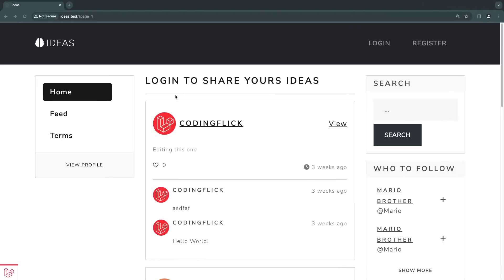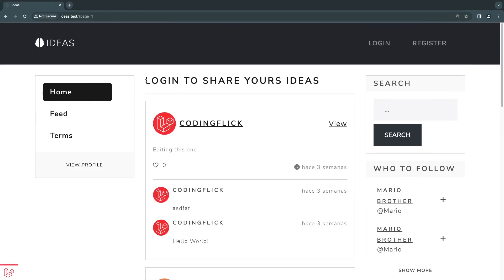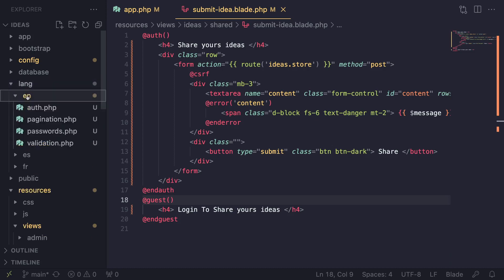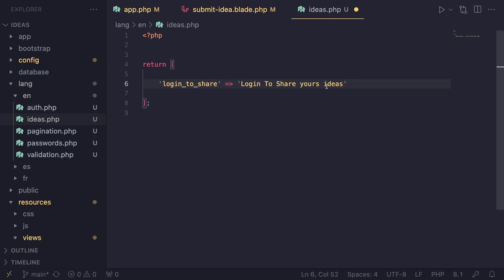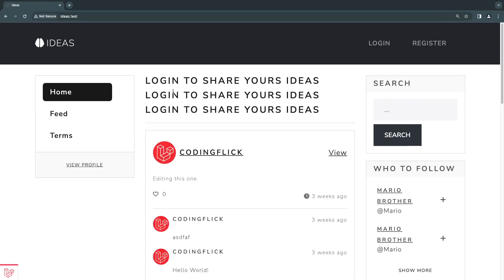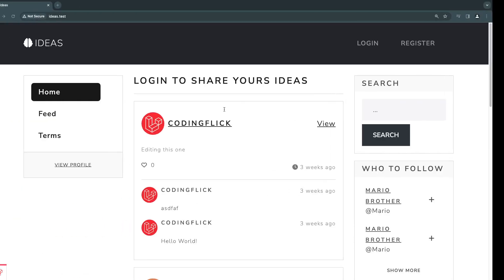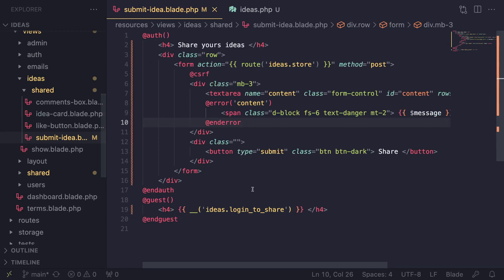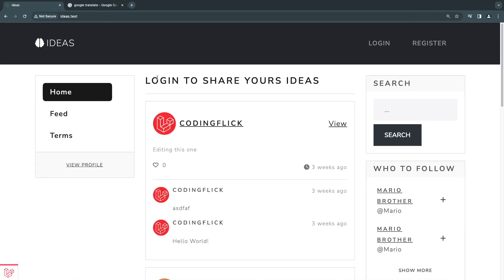Translation | Laravel 10 Tutorial #42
Laravel 10 Translation
On this episode, I cover how we can support translation in our applications using laravel's built in language functionalities.

Laravel Blade
Laravel form request